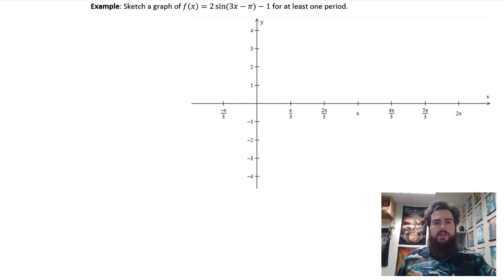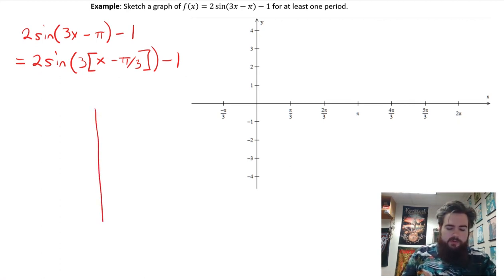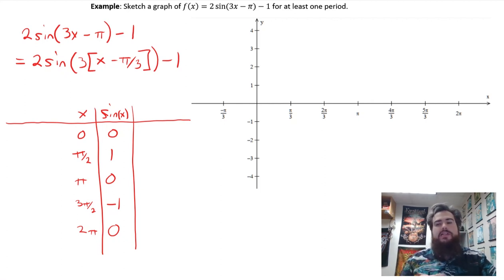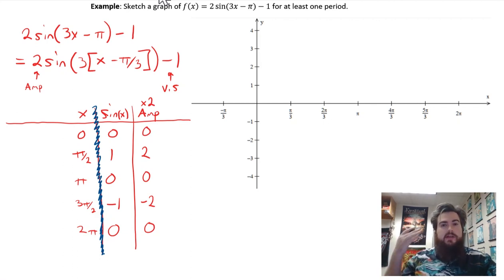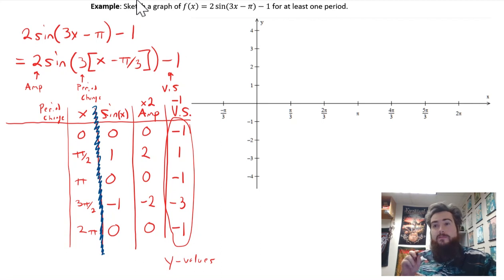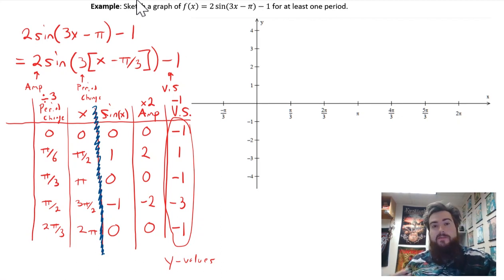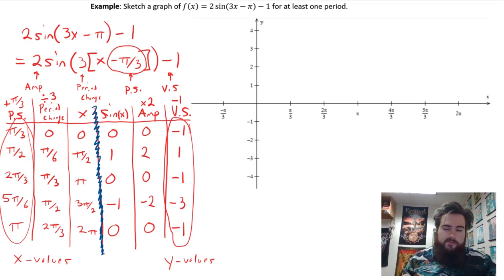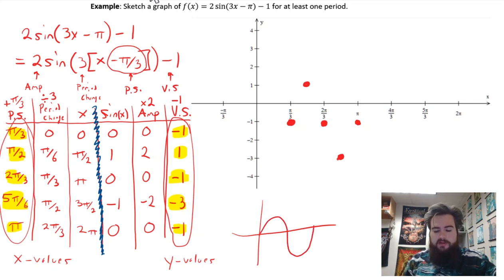Lesson 7 - Graphs of the Sine and Cosine Functions - Example 2/4